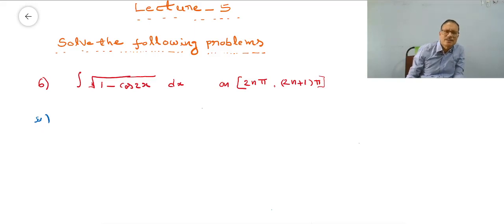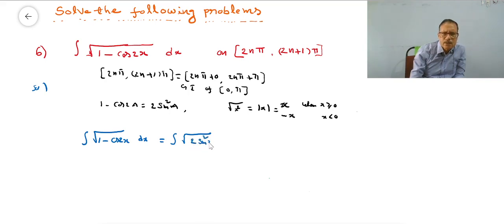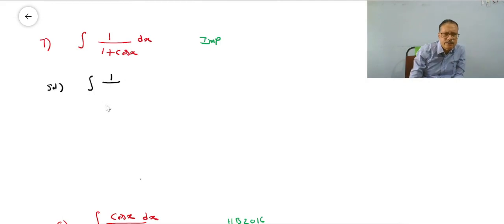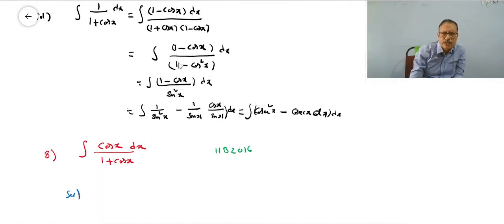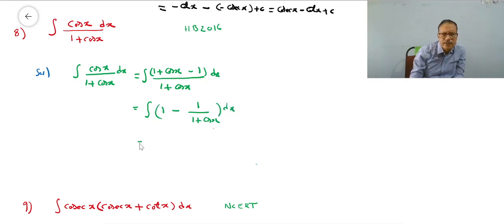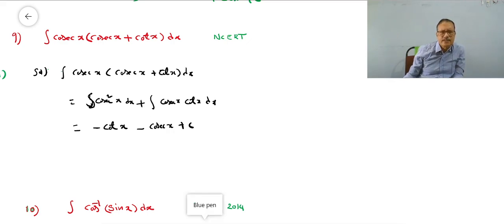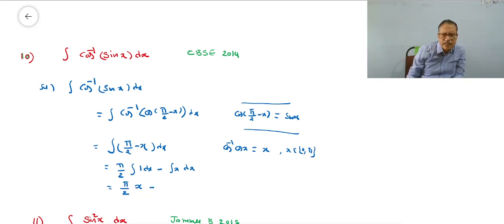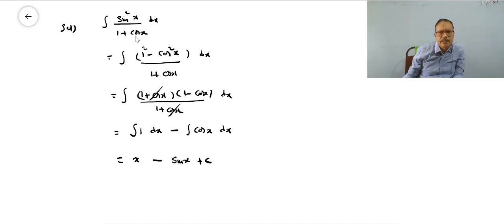Indefinite Integration, Lecture - 5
E T RAVINDRA NATH
Sr Lect in Mathematics for Jee  mains and Advanced
For the  benefit of students , I am uploading many lecturers on Indefinite Integration. This is  5 th my lecture on this topic. This is useful for  the Inter 2nd year ,PUC , 10 + 2 Mathematics students.